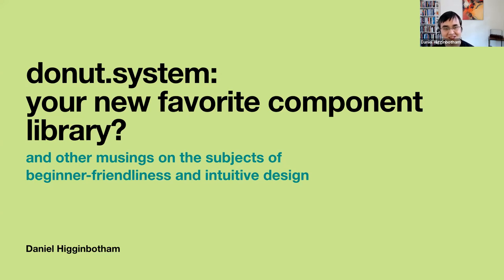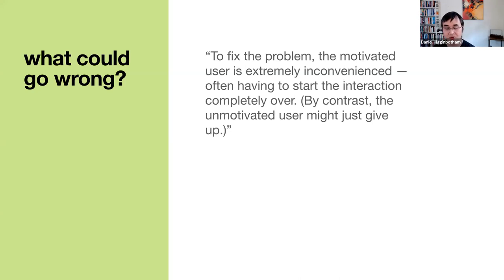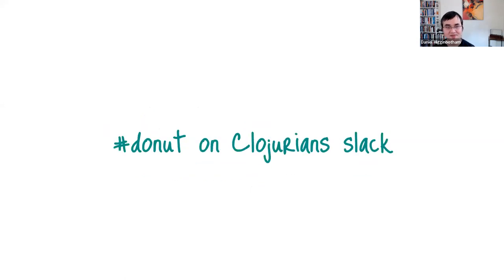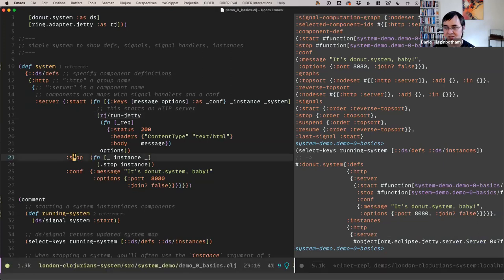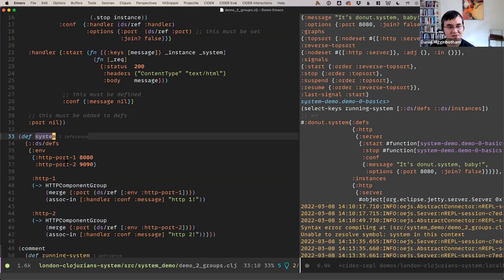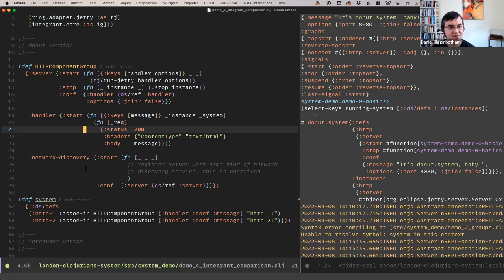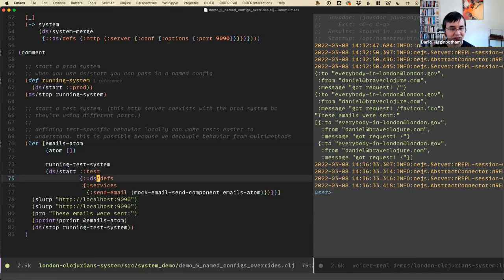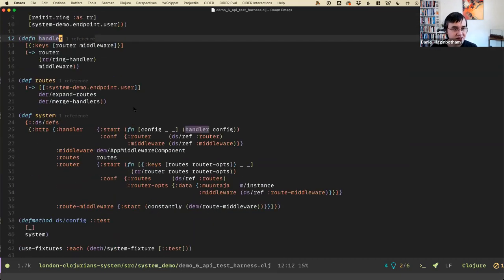donut.system: your new favourite component library? (by Daniel Higginbotham)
The London Clojurians are happy to present:

Title: **donut.system: your new favourite component library?**
Speaker: **Daniel Higginbotham**

Daniel Higginbotham will be presenting
"donut.system: your new favourite component library?"

a new alternative to Integrant, Component, and friends. He'll show how
it addresses some of their limitations and could provide a better
foundation for a Clojure web-app framework.

Daniel is the author of the very popular "Clojure for the Brave and True" book
making things and helping others make things.

If you missed this event, you can watch the recording on our YouTube channel:
(The recording will be uploaded a couple of days after the event.)